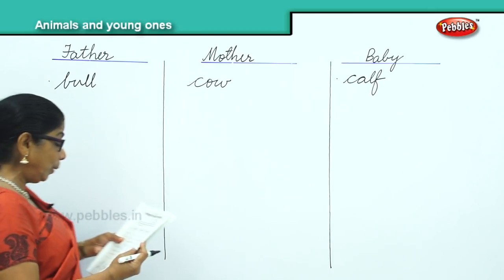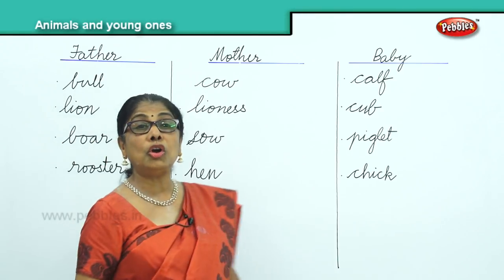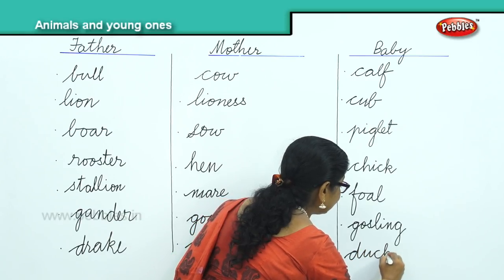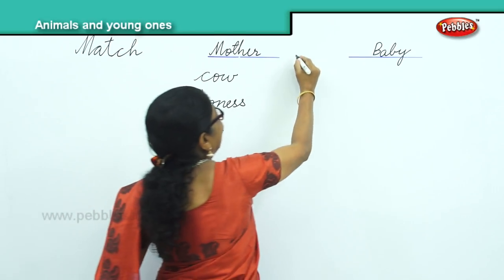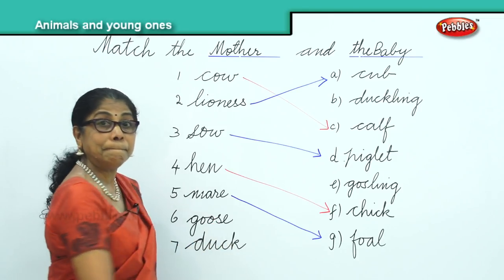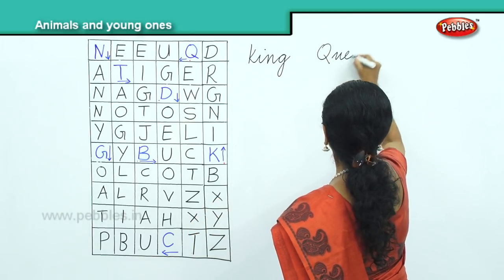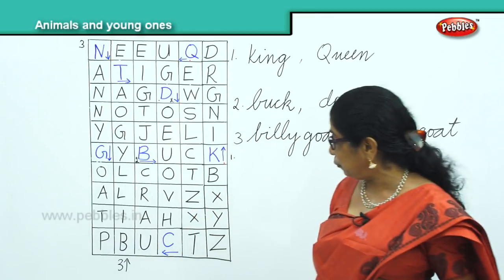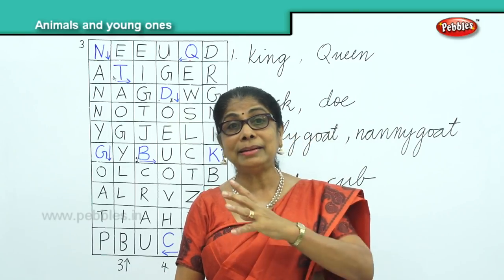Animals and young ones | Learn English Words for Kids | Vocabulary for Beginners